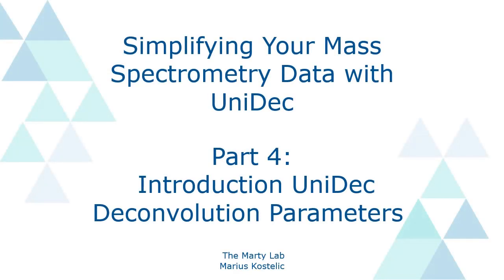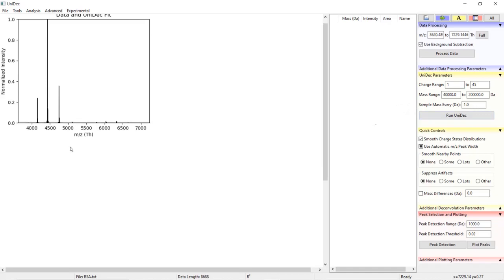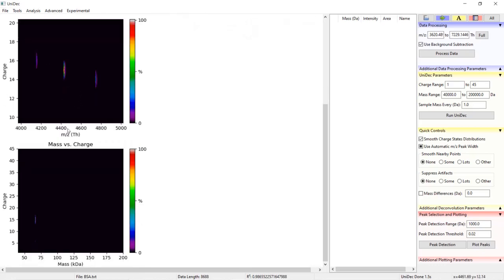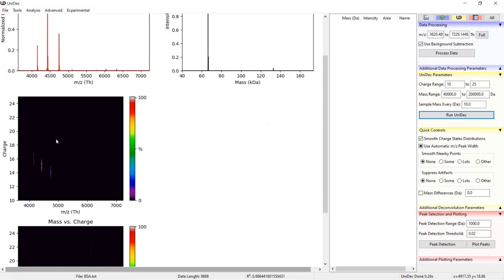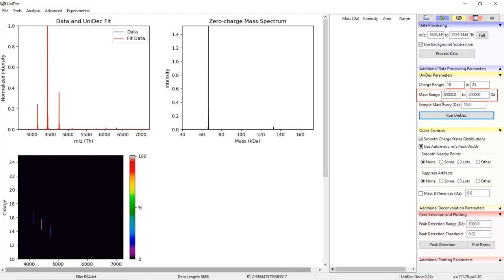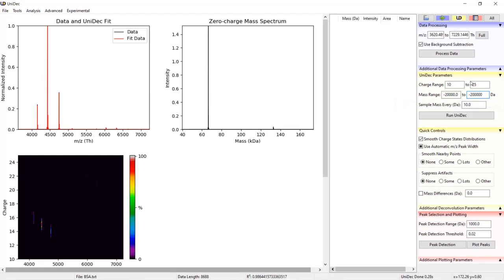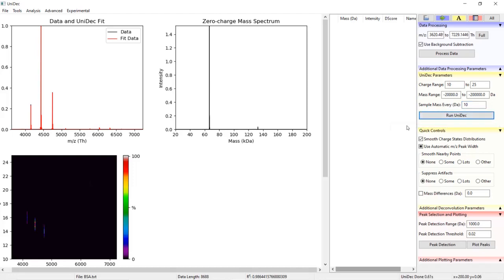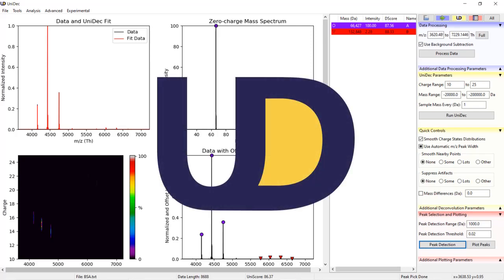Part 4: Introduction to UniDec Deconvolution Parameters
In this tutorial video, Marius will walk you through the basic deconvolution parameters in UniDec.

Additional videos and info like hidden features can be found

Please send any questions or suggestions for future videos and features to the Marty Lab or Twitter @michaeltmarty).

Thanks to the NSF CAREER award for funding this educational tutorial!